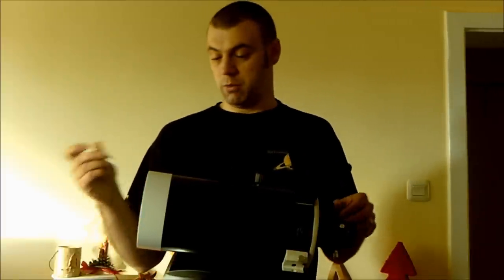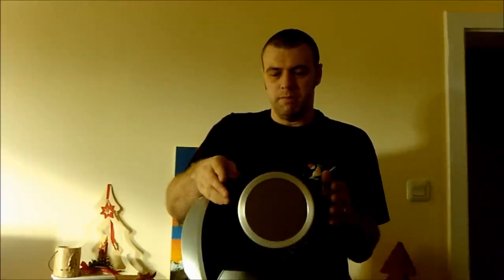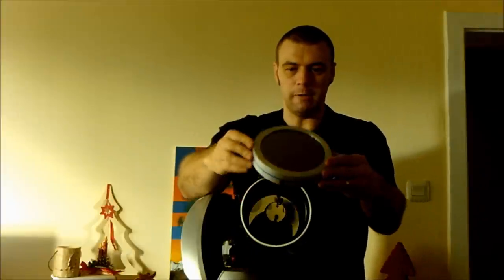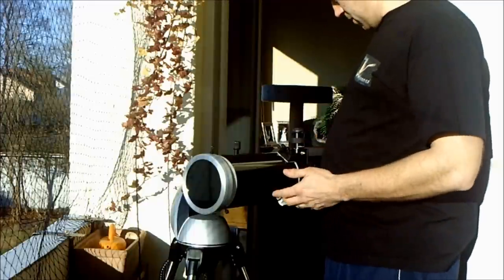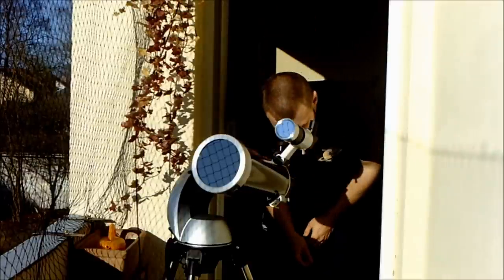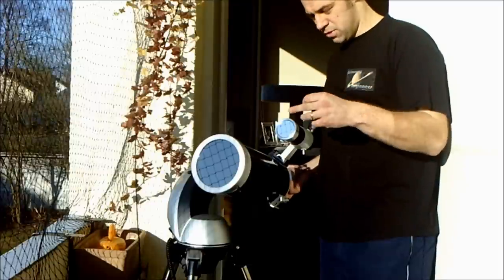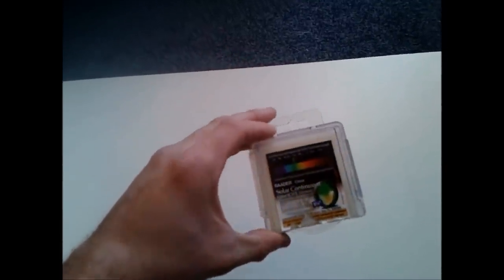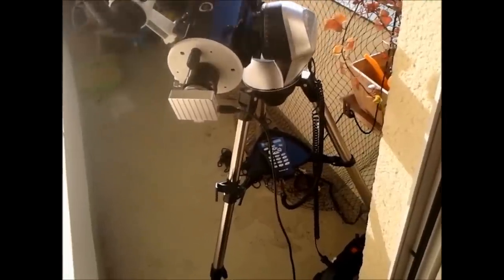How to observe the Sun safely through a telescope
Here is a basic guide to show beginners how to observe the sun safely. As looking at the sun through is very dangerous!! Here we show how to do it without risking losing your eye sight!!